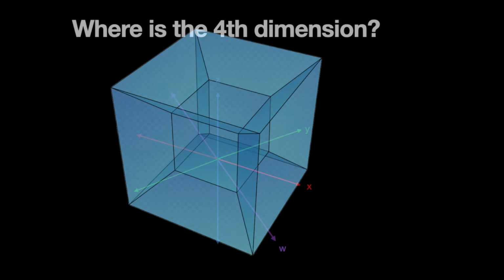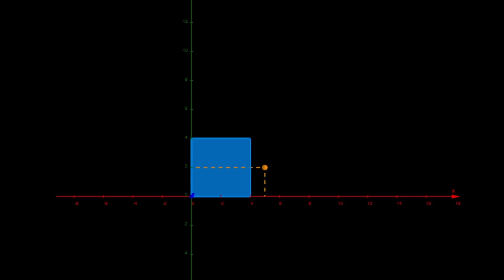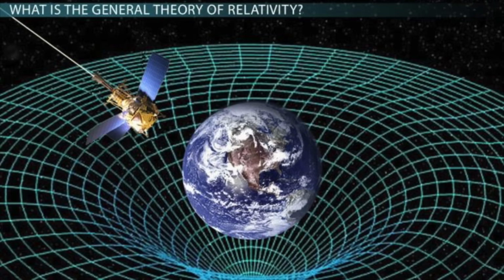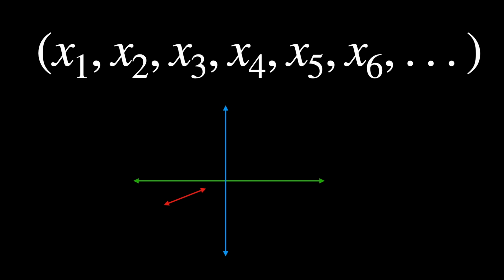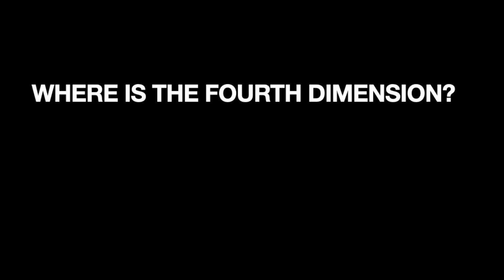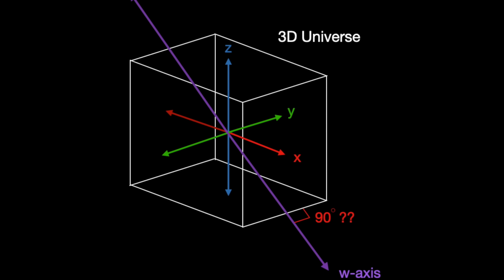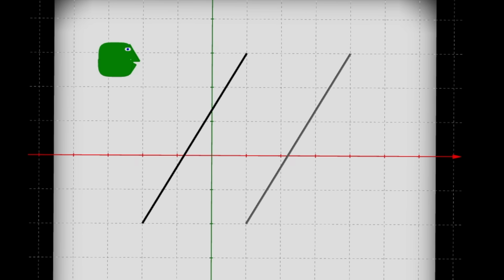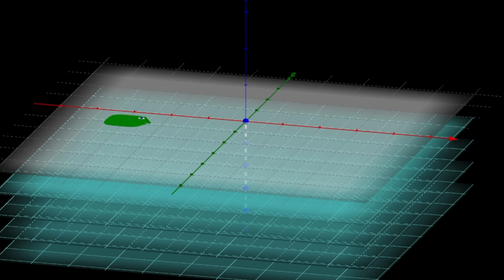Visualizing 4D Pt.1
The first video in a multi-part series on understanding and visualizing the 4th dimension, from a mathematical point-of-view. We'll understand where a 4th dimension lies, what 4D space is, and learn a powerful way to visualize 4D objects.